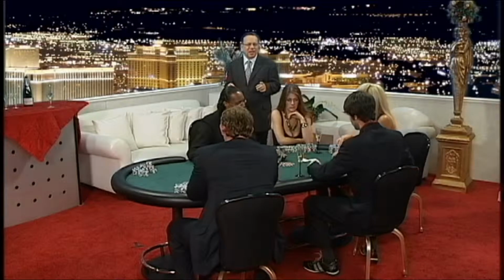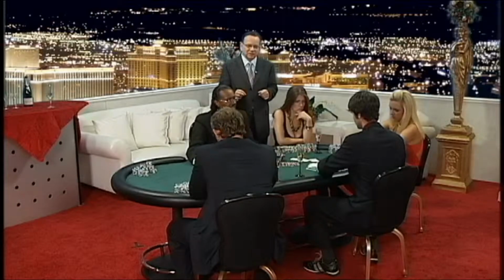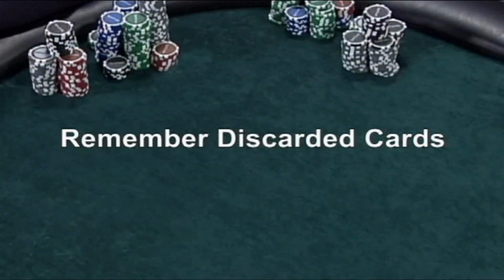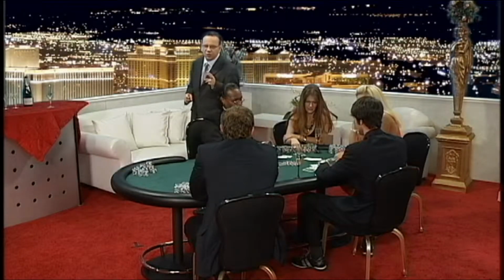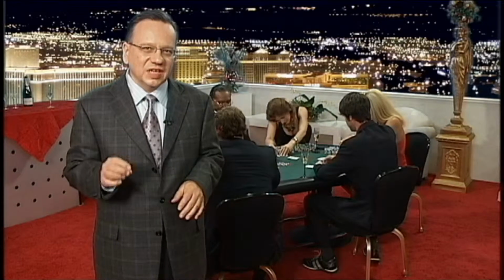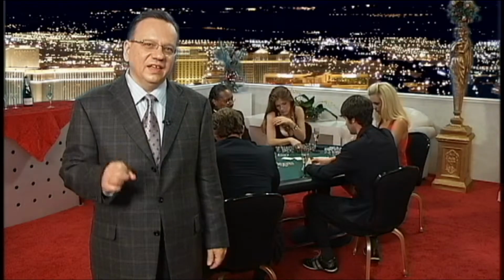Vegas Vic - Strategies for Limit 7 Card Stud Poker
For more details on Live Poker, I refer you to my book: "Casino Poker" - available at the link above - and at all other stores, including Google Books.This program was filmed at the KLAS-TV Channel 8 Studios in Las Vegas, in 2006. I am the sole producer, writer, and director of this production, and also wholly own the original music which was composed for this program, and all rights to it were purchased by me through the production company as our property in perpetuity. All images and logos are used with permission.